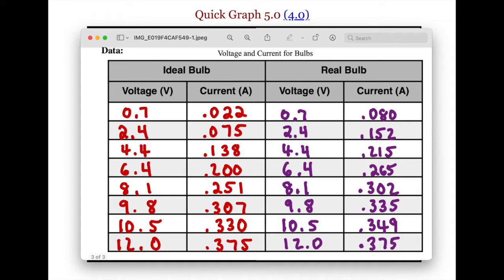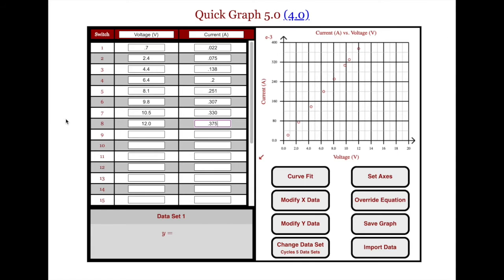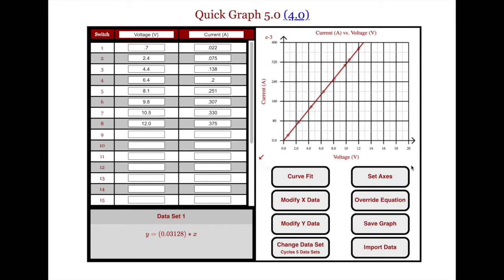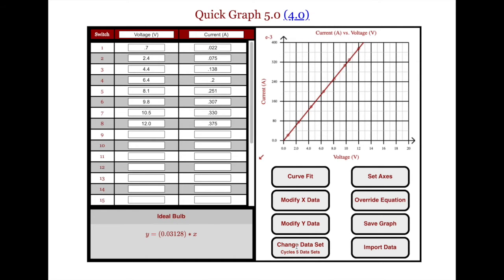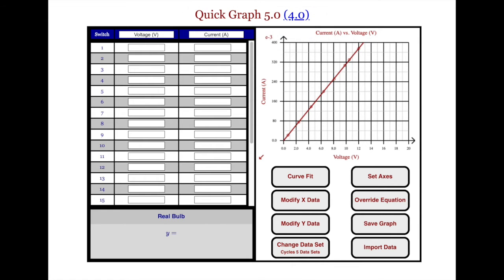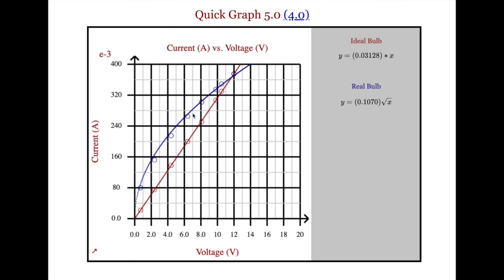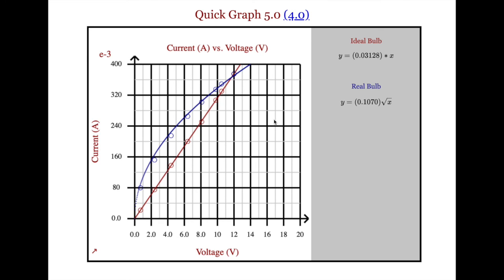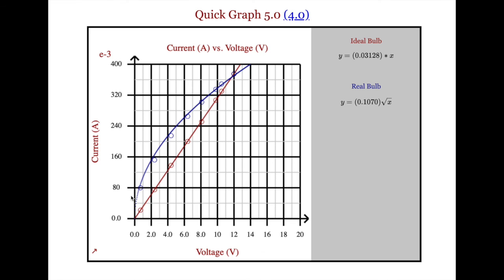Real Bulbs Day 2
Help with day 2 of the real bulb lab